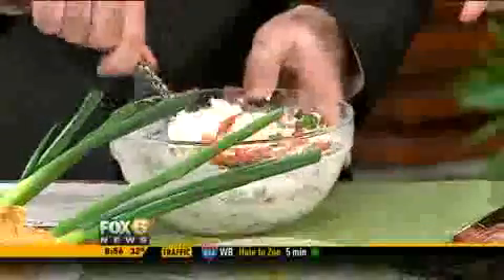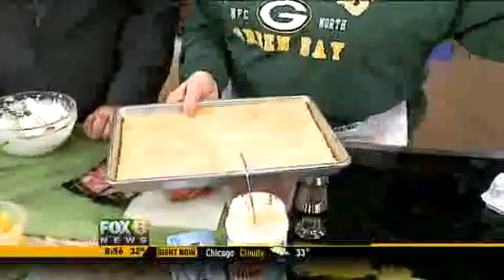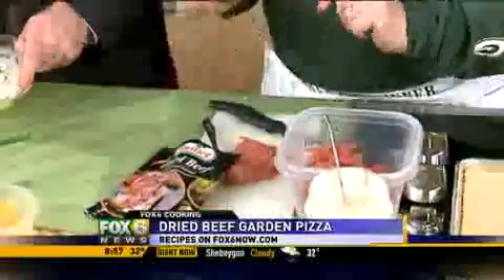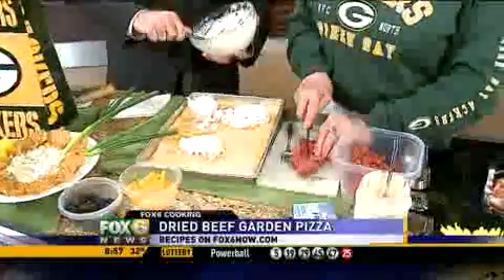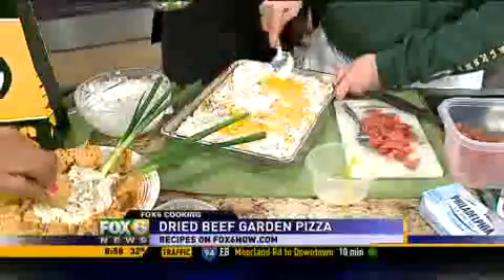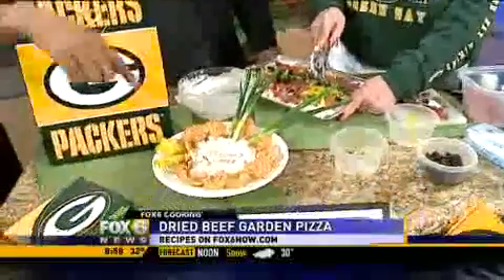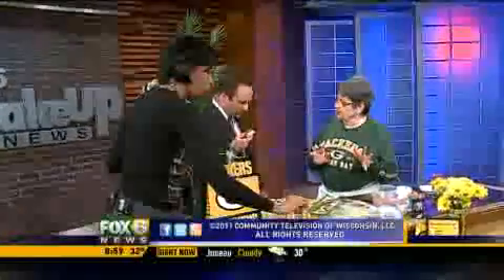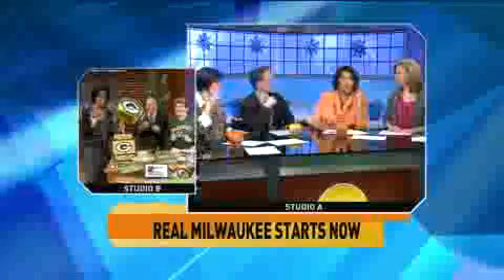virgina-hazlett-makes-pizza.mp4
No description.